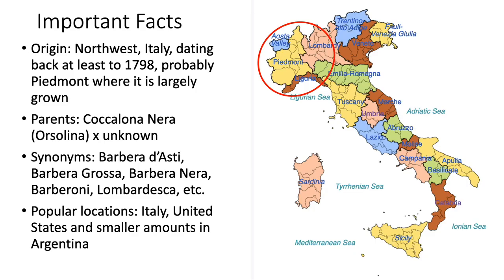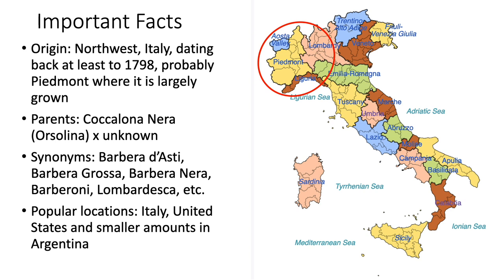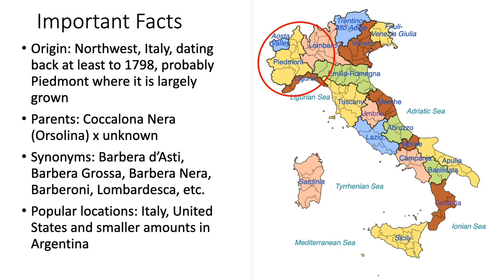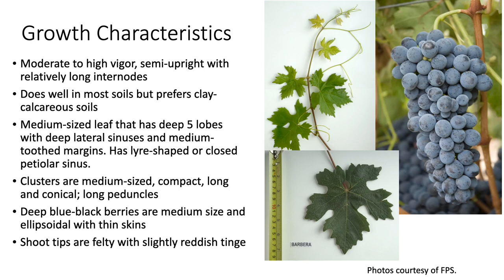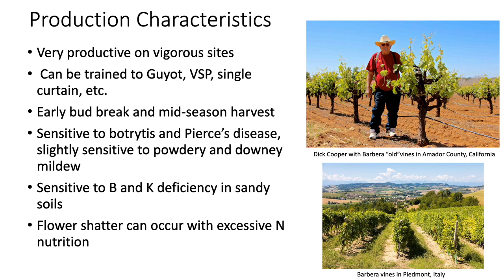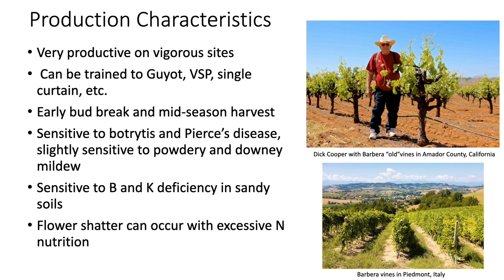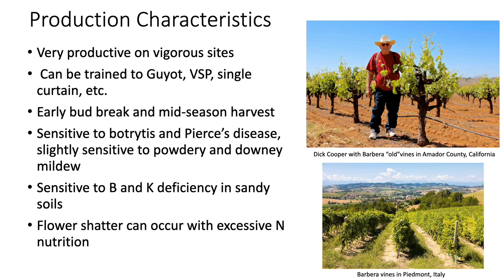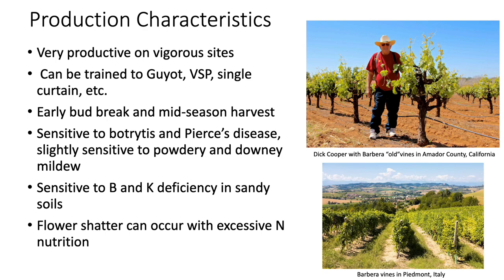Grape Variety #35: Barbera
Barbera is known for its red wines from the Piedmont region of Northern Italy. It makes deeply colored red wines. You can find out more about the grape and wine characteristics in this video.